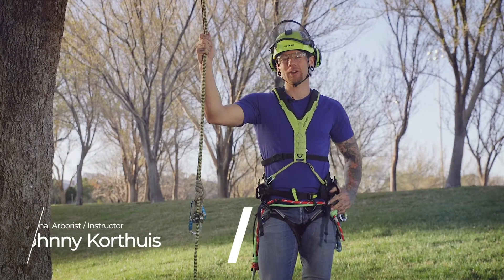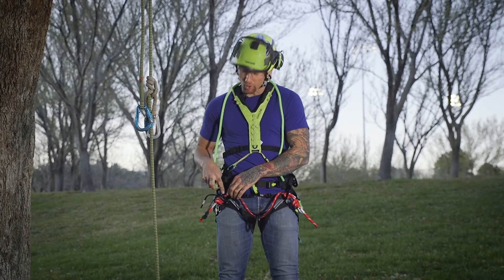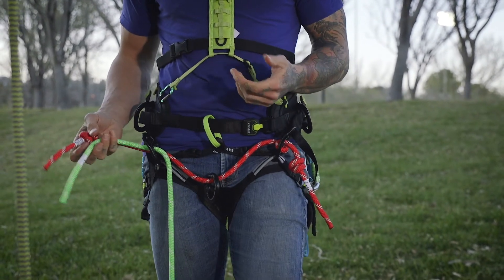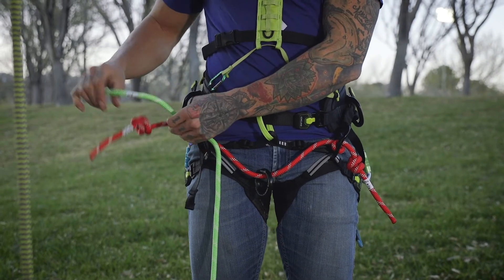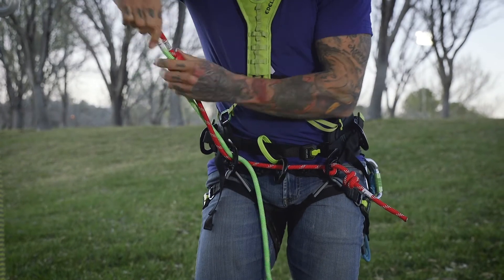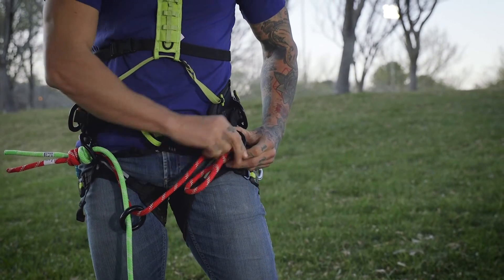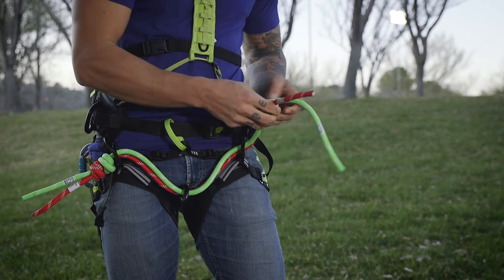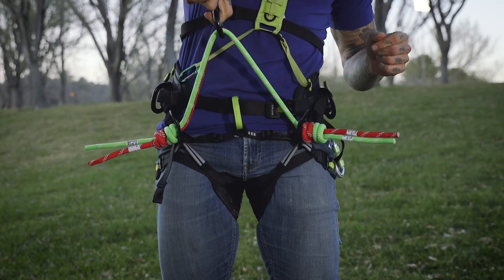TREEREX TRIPLE LOCK: Redundant Bridges - Properly Tying Rope Bridge Knots | EDELRID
► The most versatile tree-care harness of all time. With a variety of rope bridge configurations and optional SRT BRIDGE for safe and comfortable working on single ropes. The innovative 3D Vent Technology, in combination with the wide, semi-rigid padding, ensures unsurpassed hanging comfort and at the same time good breathability. 4 large gear loops, numerous attachment possibilities for gear carabiners as well as a device for suspending a chainsaw round off the complete package of this unique climbing harness.

Our safety products have been developed to attend special challenges of industrial climbers, arborists and rescues at heights.